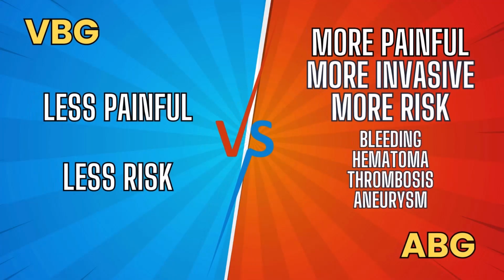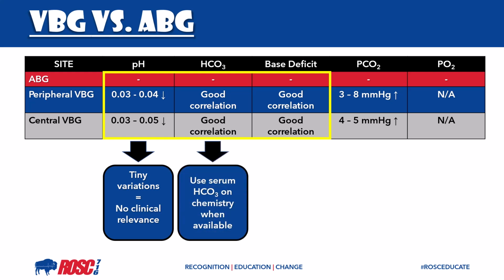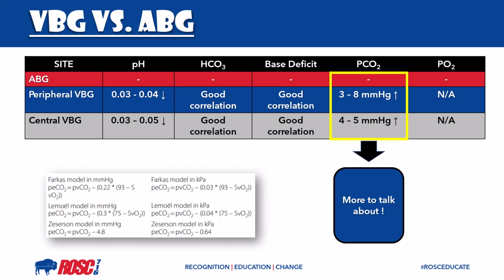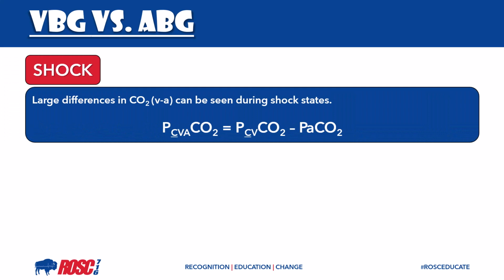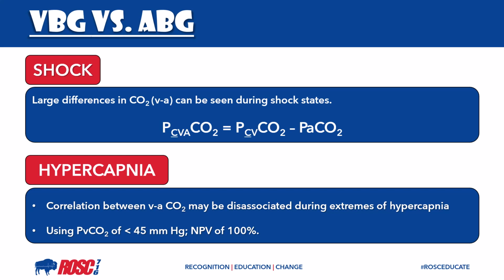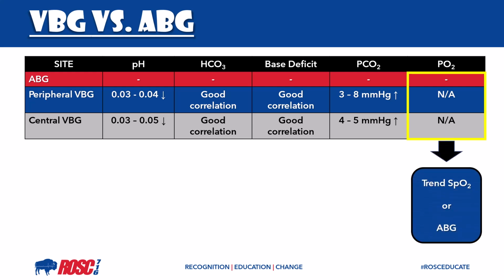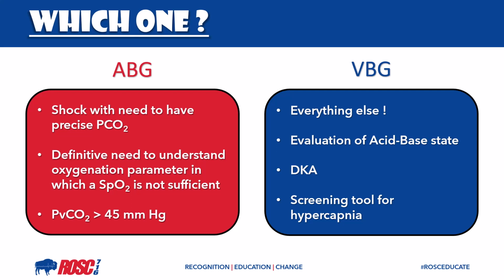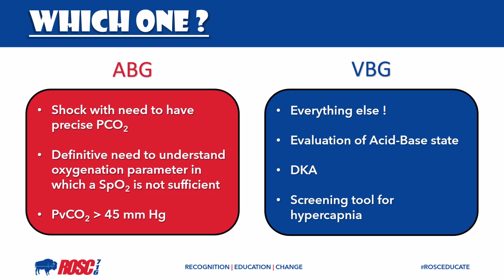Stop doing so many ABG's!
Do your patients a favor and stop doing so many ABG's!  Learn in this very brief video when and how to select ordering a VBG vs ABG!